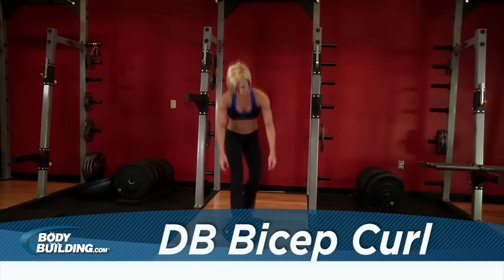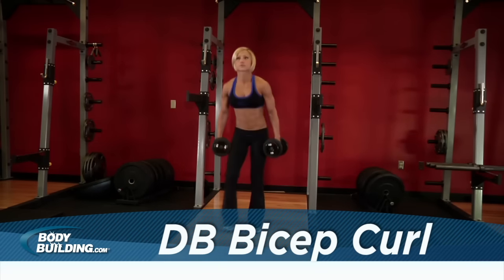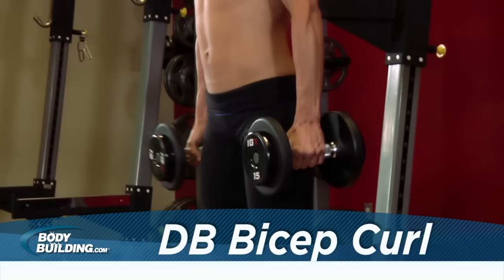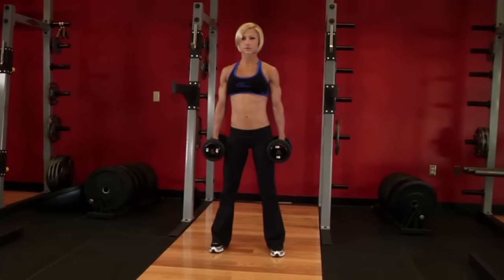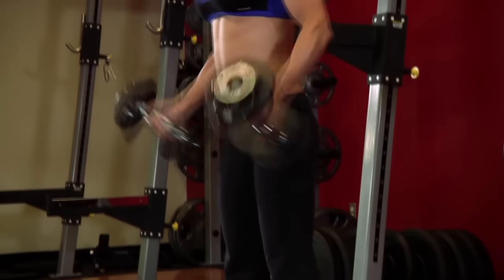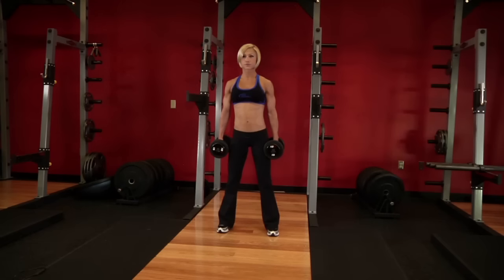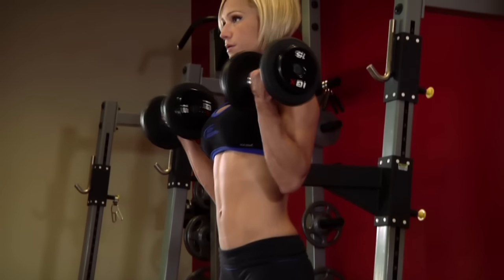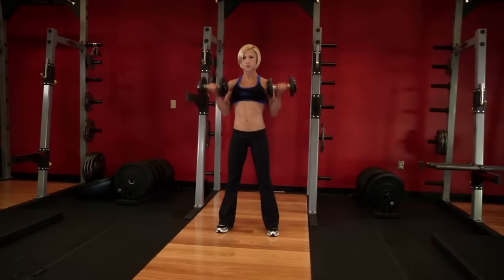Dumbbell Bicep Curl - Bicep Exercise - Bodybuilding.com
Add this dumbbell curl exercise to your arm / biceps workout!

Stand up straight with a dumbbell in each hand at arm's length. Keep your elbows close to your torso and rotate the palms of your hands until they are facing forward. This will be your starting position.
Now, keeping the upper arms stationary, exhale and curl the weights while contracting your biceps. Continue to raise the weights until your biceps are fully contracted and the dumbbells are at shoulder level. Hold the contracted position for a brief pause as you squeeze your biceps.
Then, inhale and slowly begin to lower the dumbbells back to the starting position.
Variations: There are many possible variations for this movement. For instance, you can perform the exercise sitting down on a bench with or without back support and you can also perform it by alternating arms; first lift the right arm for one repetition, then the left, then the right, etc.

You can also do the exercise starting with both palms of the hands facing the torso and then rotating forward as the movement is performed. At the top of the movement the palms should face forward and the small finger should be higher than the thumb for a peak contraction.